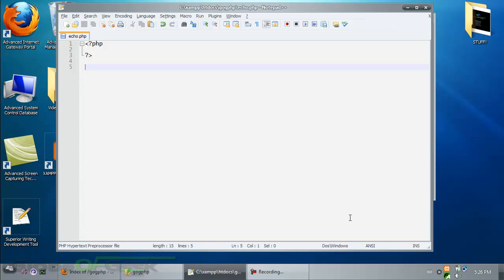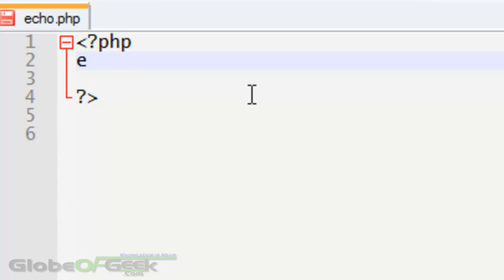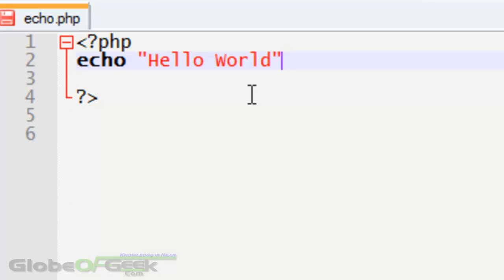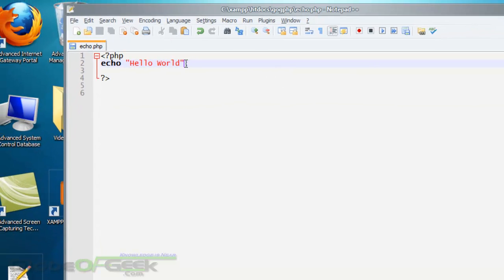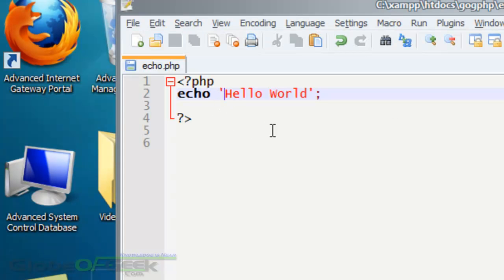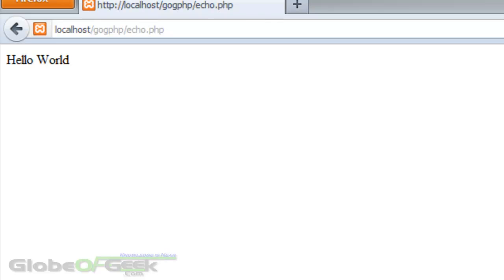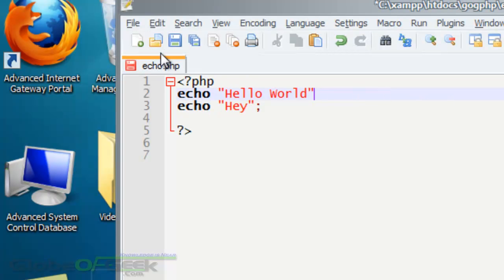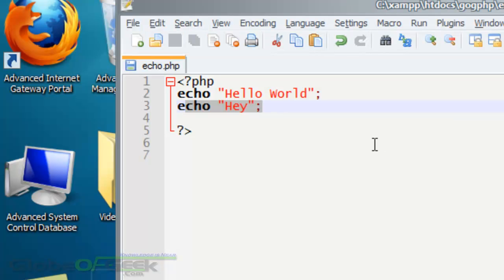GoG's Guide PHP: 13 - Echo